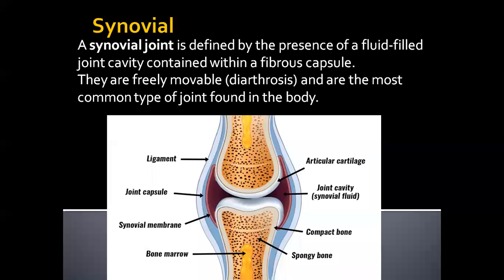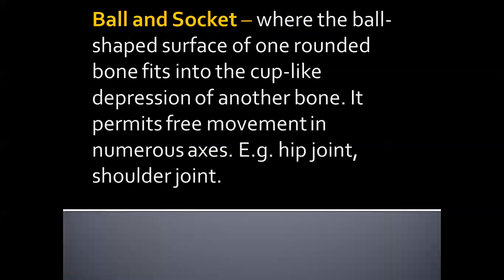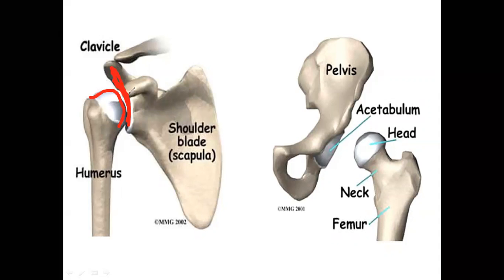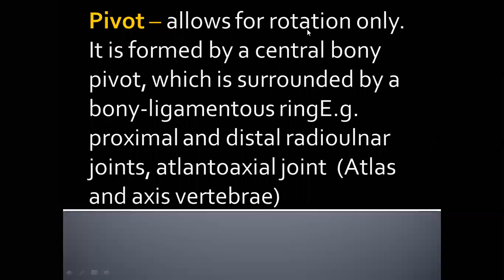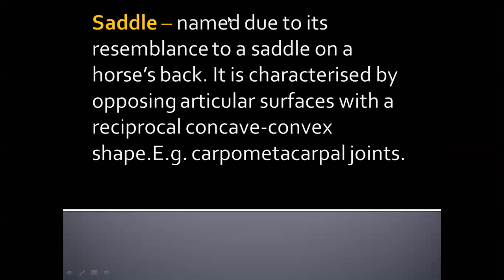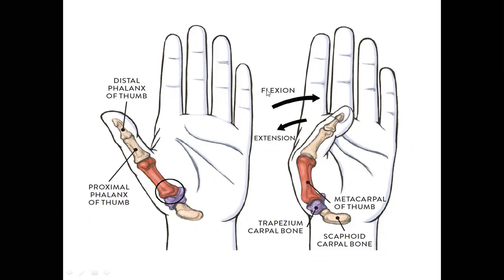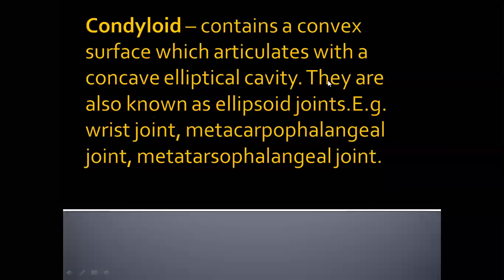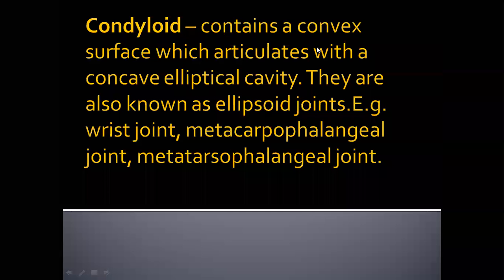Joints (Part 3) Freely movable joints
Diarthroses (freely movable) joints,  also known as synovial joints, these joints have synovial fluid enabling all parts of the joint to smoothly move against each other. These are the most prevalent joints in your body. Examples include joints like the knee and shoulder.